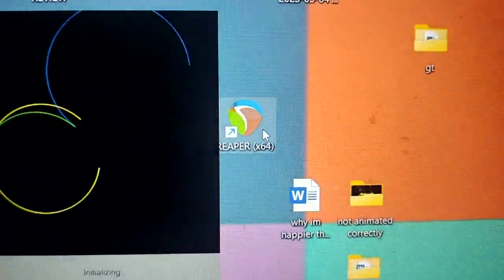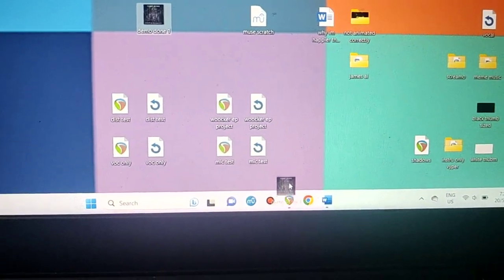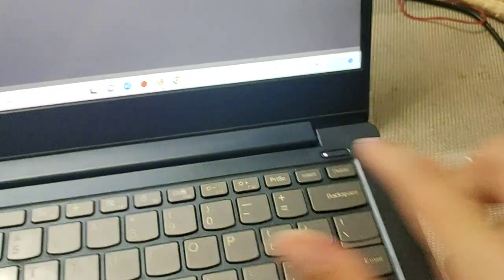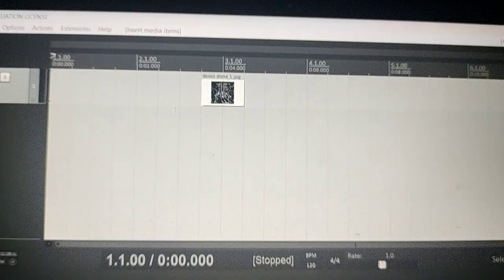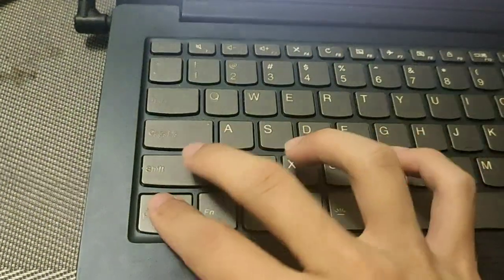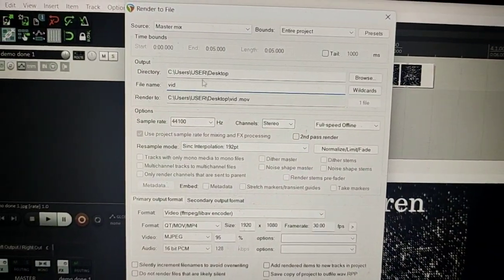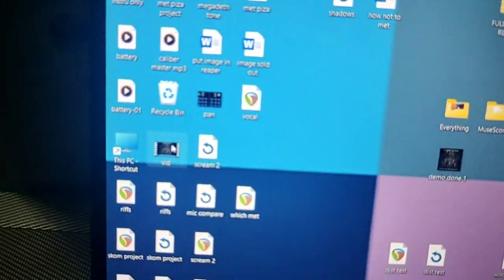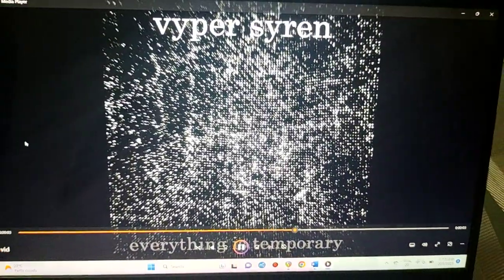How to insert images in Reaper ( DAW )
how do you insert or put images in the Reaper DAW?